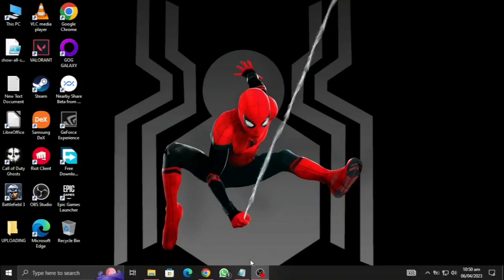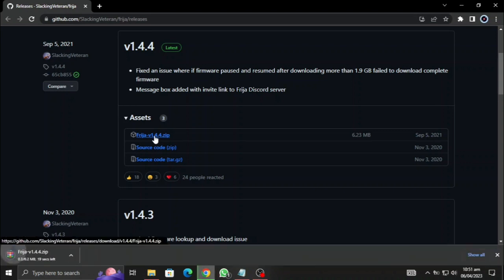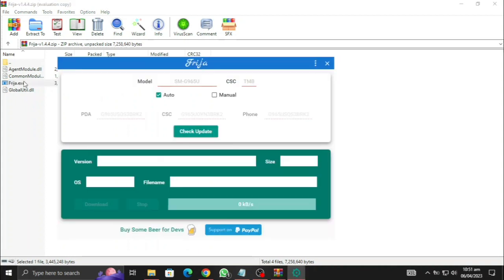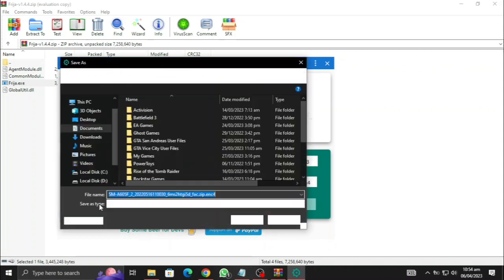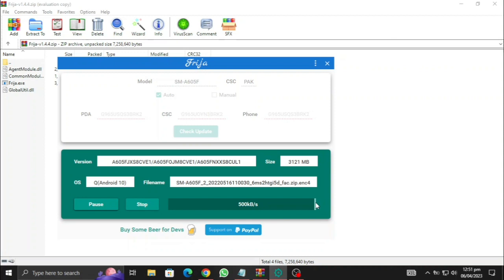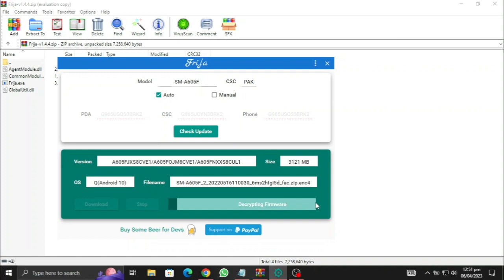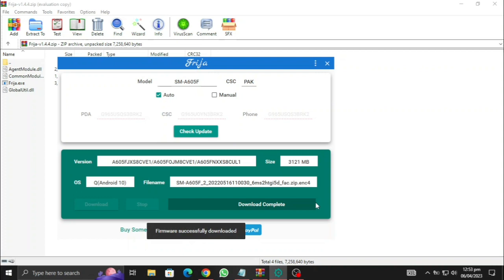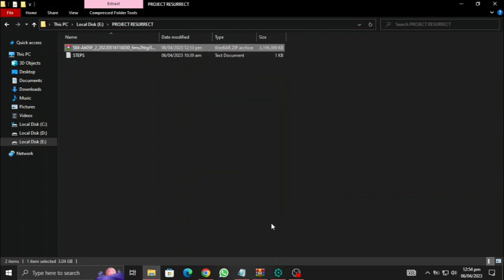HOW TO USE FRIJA TO DOWNLOAD OFFICIAL SAMSUNG FIRMWARE FOR FREE !!!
Frija is a new tool (successor of now depreciated tool SamFirm) which allows users to download latest firmware for their device which can be flashed with Odin.
Frija can download Firmware for any Samsung Devices at High Speed.
Auto mode detects any Samsung Phone Model and CSC and finds all the required information directly from Samsung Server. ENJOY!

LINKS:

OFFICIAL FRIJA ON GITHUB

THE COMPLETE GUIDE

ALL TUTORIALS